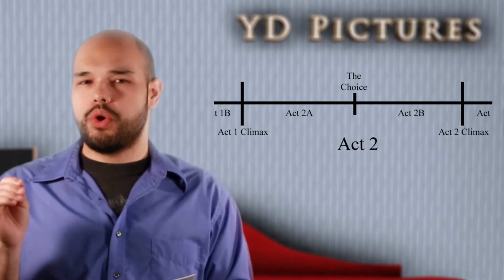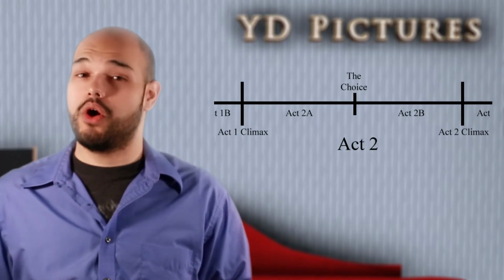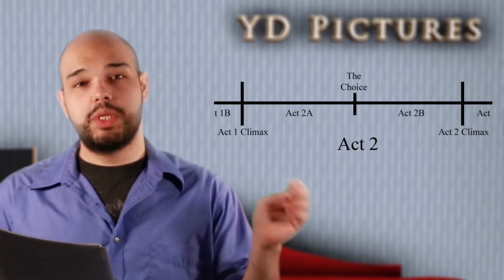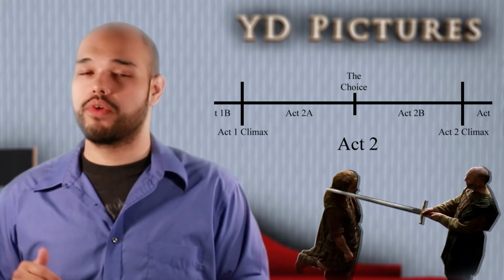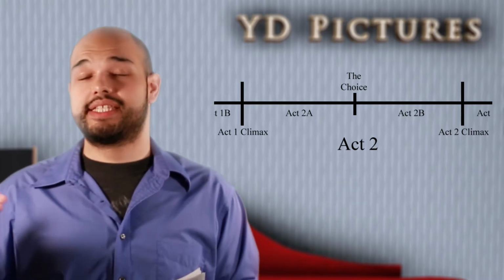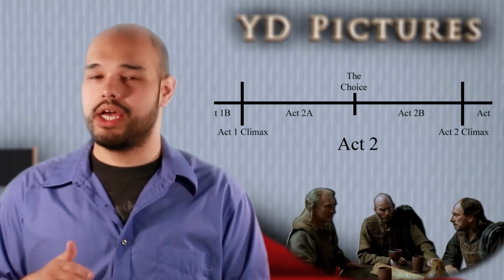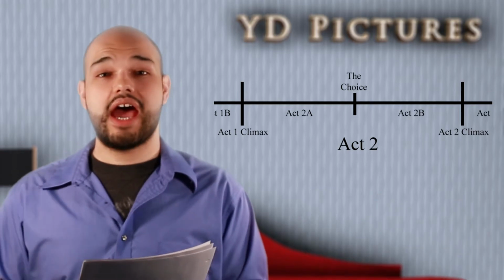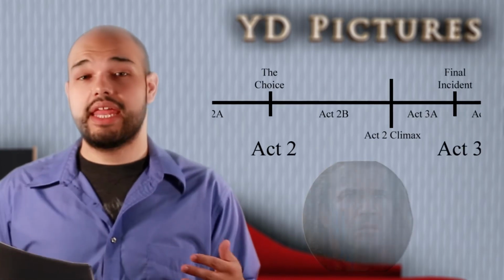Three Act Film Structure